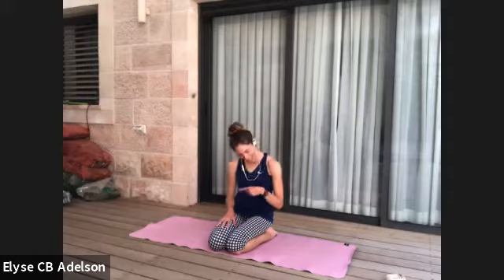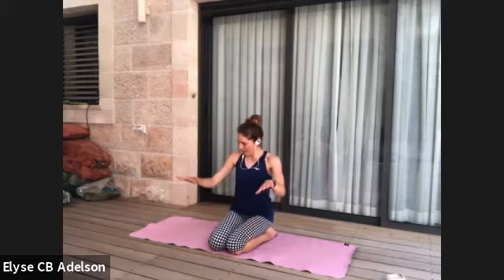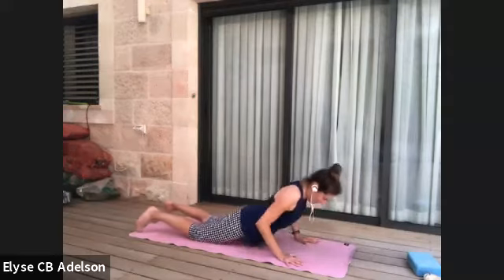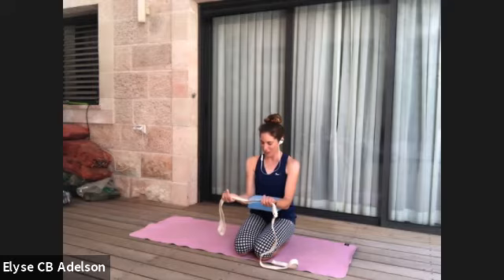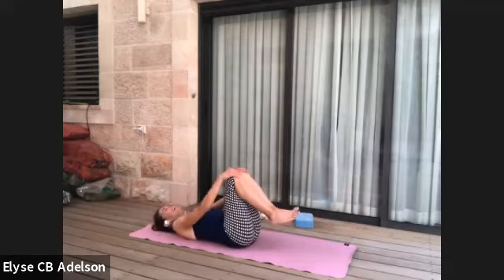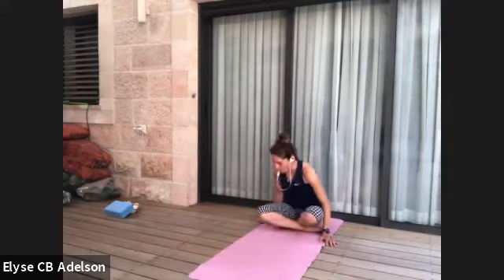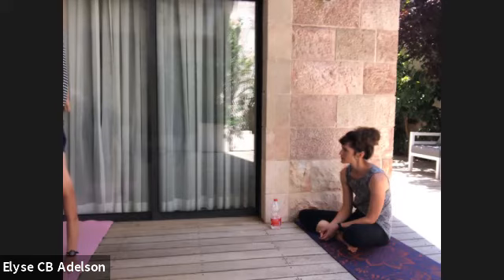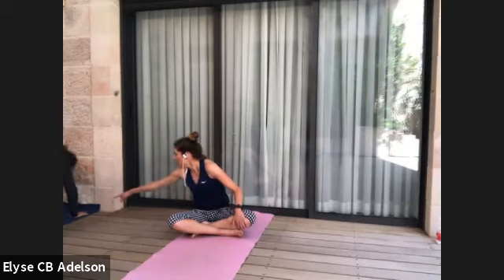YOGA - Handstands 101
Want to learn handstand? Or maybe you're looking to refine your existing practice of it. This practice prepares you for handstand and shows you how to build your adho mukha vrksasana from the ground up, starting with preps for the hands and wrists and moving all the way up to the legs.

Remember that balancing in handstand might not be something that happens right away, but that over time, a little bit of "hang time" turns into a little more, and then a little more, and that ultimately, the prep work we do for handstand will pay off not only in the pose itself, but in our other endeavors as well—both on and off the mat.